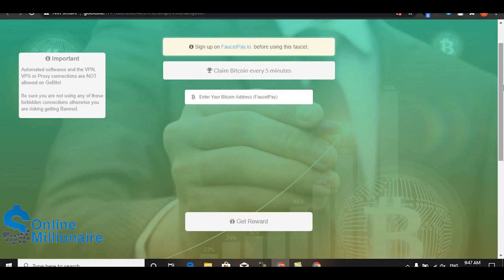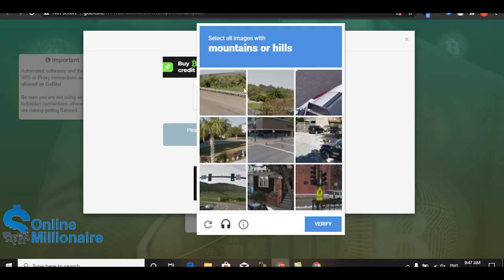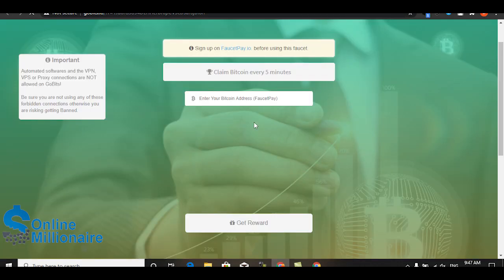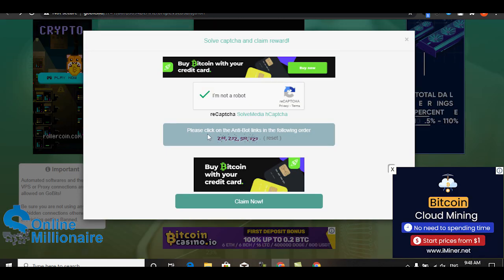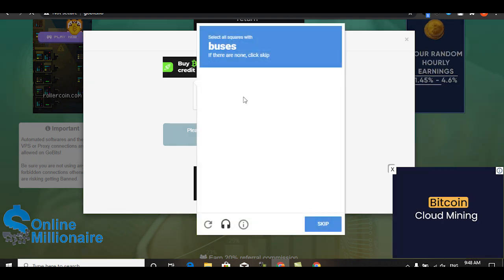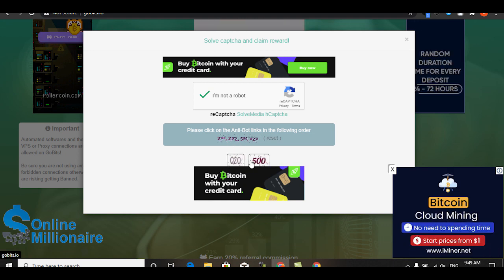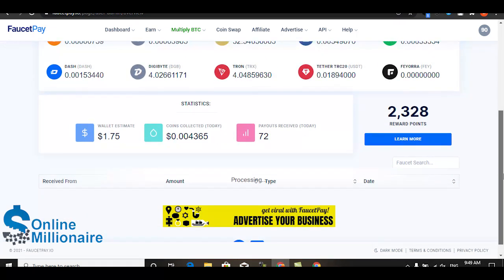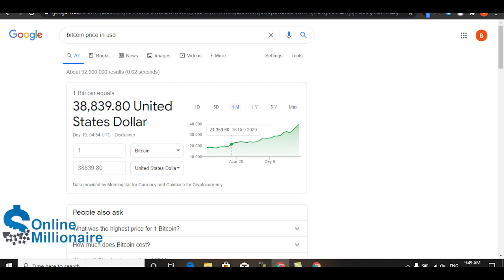gobits.io earn free bitcoin every 5 Minutes Online Millionaire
Ethdrain App
Ethdrain App Withdraw proof
Btcrewardy